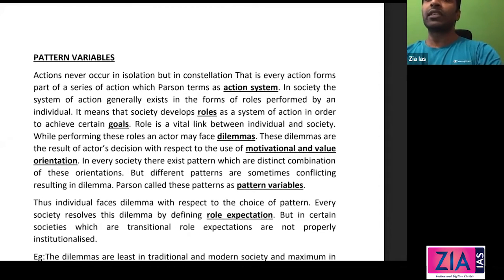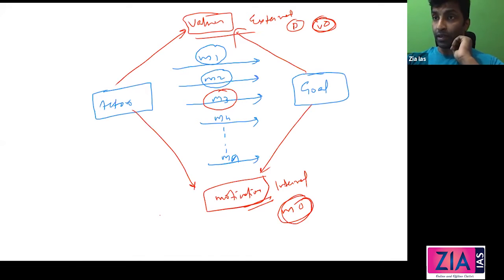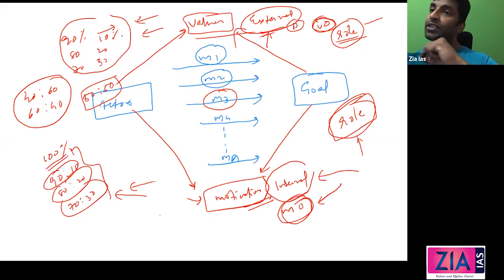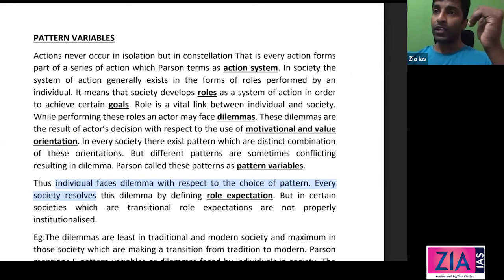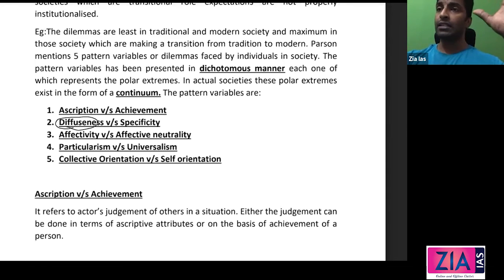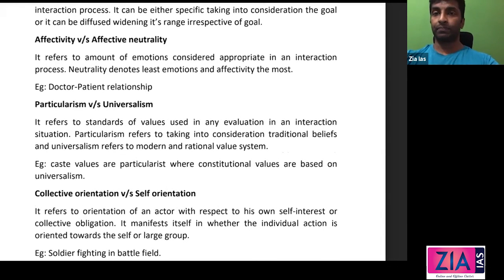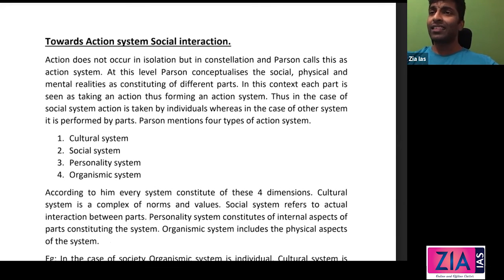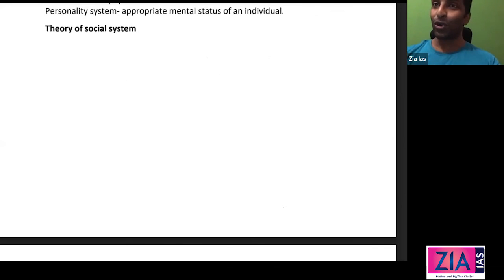"Understanding Talcott Parsons' Pattern Variables:PSC Sociology"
In this comprehensive video, we explore Talcott Parsons' concept of Pattern Variables, a fundamental element of his social action theory. Ideal for UPSC Sociology aspirants, this lecture delves into how Parsons modified Weber's ideas and introduces dichotomous choices that define individual dilemmas in modern and traditional societies. Learn about Ascription vs. Achievement, Diffuseness vs. Specificity, and more, with practical examples to enhance your understanding. Don't miss this insightful session on one of sociology's most critical theories.

Talcott Parsons Pattern Variables
Social Action Theory UPSC
Weber vs. Parsons Sociology
Sociology for UPSC Mains
Pattern Variables Explained
Traditional vs. Modern Society Sociology
UPSC Sociology Study Material
Ascription vs. Achievement Sociology
Sociology Theories UPSC
Pattern Variables Dichotomy